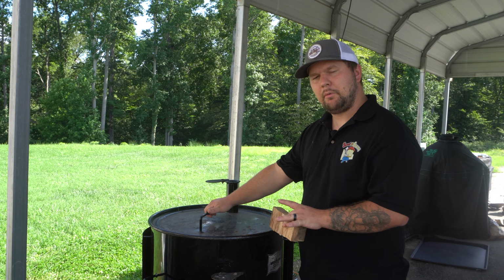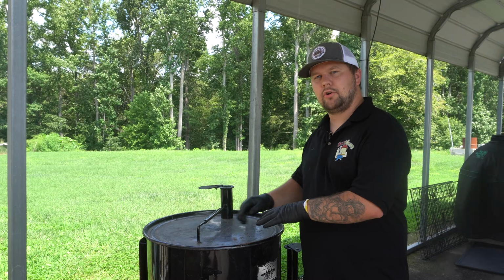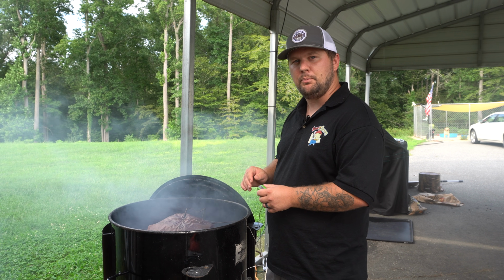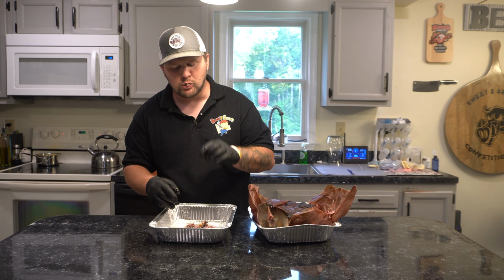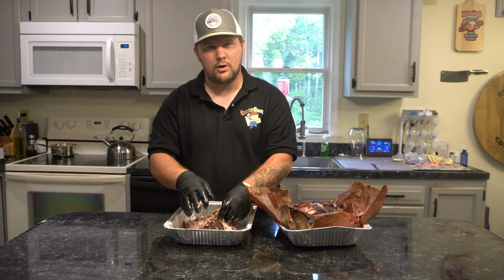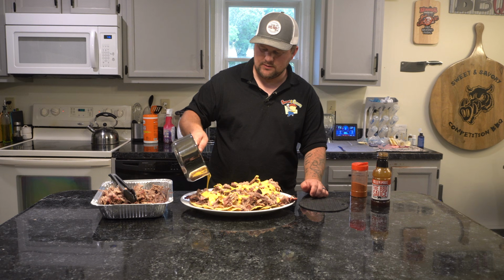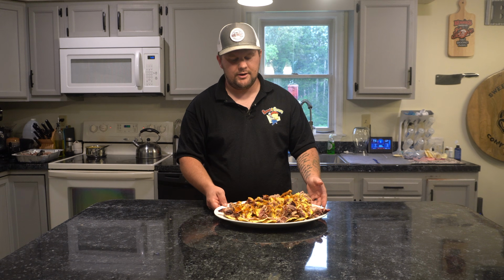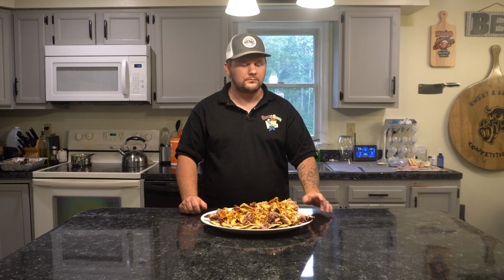BBQ Nachos | Gateway Drum Smokers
This week we are making Pulled Pork BBQ Nachos!

To start you need to make some pulled pork.  If you have any left over, this is a perfect recipe for it.  We didn’t have any left overs so we cooked a pork butt just for this.  Ours was 9 pounds and we didn’t trim it at all.  We are developing a rub that we used on this butt but we have a recipe for a Basic BBQ Rub on our website that will be linked below.  If you want to buy a rub check out The BBQ Rub from How To BBQ Right!  Season liberally with rub and let it hang out on the cutting board while you fire up the smoker.

We used our Gateway Drum for this cook but you can use any smoker.  These drums love to run between 275*-300* which is right where we want to cook.  Use a piece of hickory wood for smoke flavor and get the pork butt on.

Let it smoke until it gets a great color.  We had the color in about 2 hours.  Instead of wrapping it in foil, we used peach butcher paper.  This helps keep the bark while not letting it get too much smoke.  Put an internal probe in the pork and set it for 205*.

Once it hits 205* remove from the pit and let rest for 2 hours.  Once rested it’s time to pull the butt apart.  It should shred easily but still have some texture.

To make our nachos we start with some tortilla chips on a platter.  Next put some heaping piles of pulled pork.  Next add some of our BBQ Cheese Sauce (recipe below).  Follow that with your favorite bbq sauce and some more rub and dig in!

Ingredients
1. Boston butt (8-10lb)
2. BBQ Rub
3. BBQ Sauce
4. BBQ Cheese Sauce
5. Tortilla Chips

BBQ Cheese Sauce
1. Melt 2 TBS of butter in a sauce pan.  Once melted add in 2 TBS of flour to make a rue.  Let cook for about a minute or until thoroughly incorporated.
2. Add in 1 cup of milk and bring to a slow simmer.  Remove from heat.
3. Add in 6 oz of cheddar cheese a little at a time and stir to melt in.
4. Once all the cheese is melted add 1 TSP of BBQ Rub and a pinch of salt.

Directions
1. Season Boston Butt with BBQ Rub and let sit out while you fire up the smoker.
2. Place on smoker fat side down and cook for 2 hours at 300*.
3. After 2 hours, wrap in peach butcher paper and cook until 205* internal temperature.
4. Once at 205* remove from pit and let rest for 2 hours.
5. Pull the pork.
6. Put down a base of tortilla chips on a plater.
7. Add heaping portions of pork on to the chips
8. Add cheese sauce
9. Add BBQ Sauce
10. Finish with a dusting a rub and enjoy!